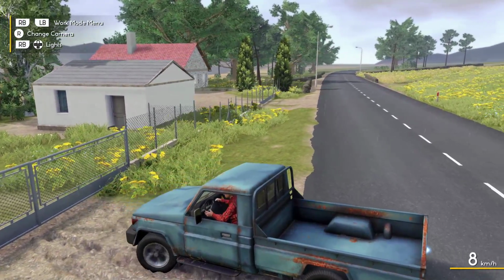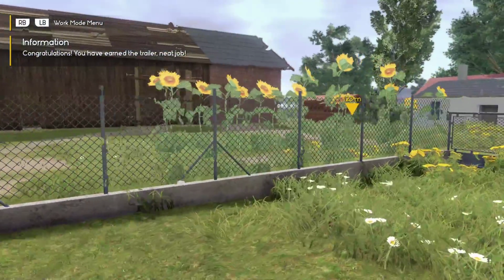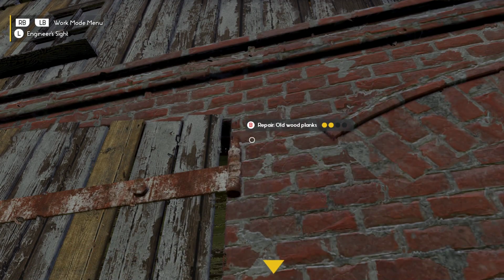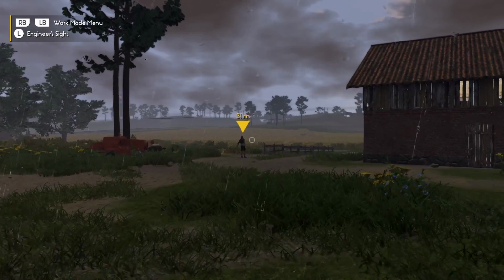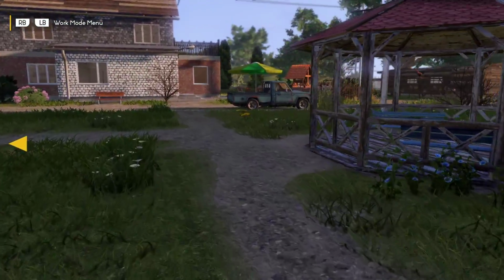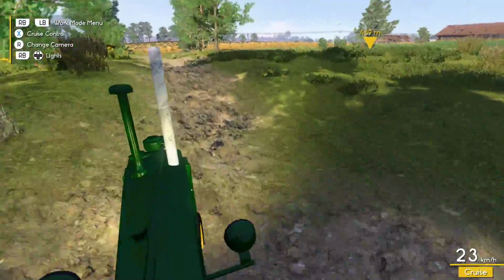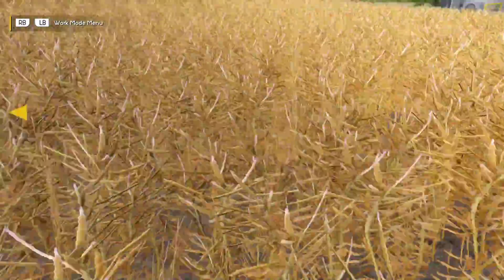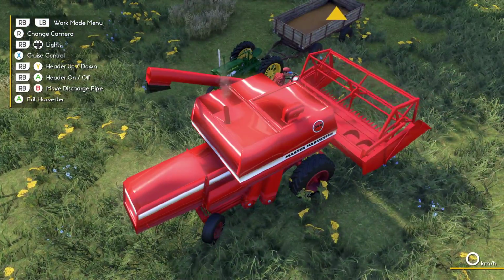Farmers Dynasty IS HERE - Version 1.0 Playthrough Episode 5 - HEY THERE SAILOR!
Farmers Dynasty IS HERE - Version 1.0 Playthrough Episode 5

In tonights episode we finish up our random neighbor tasks so that we can begin the harvesting of our fields - We then sleep and wake up to collect the goods and begin harvesting our fields.